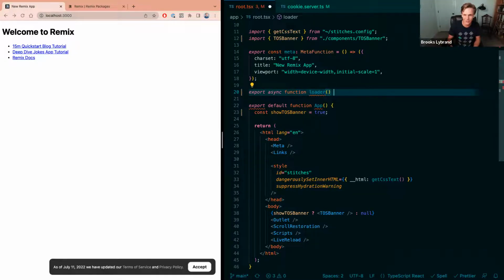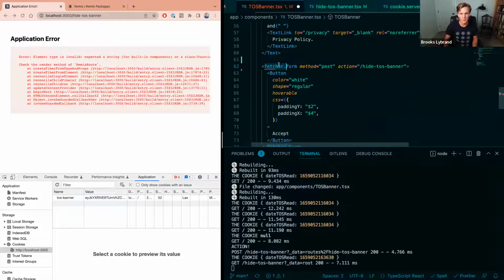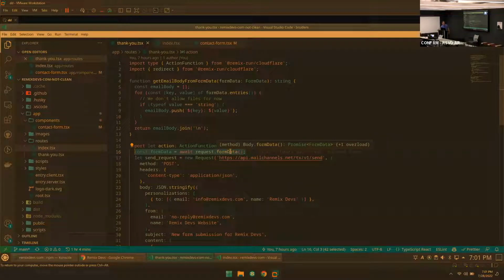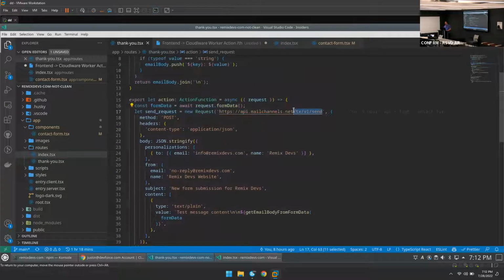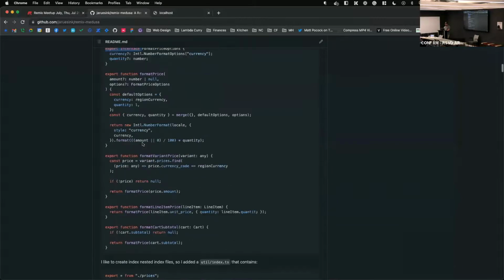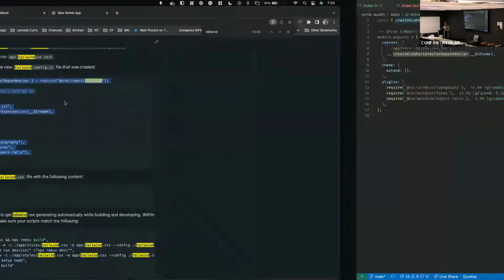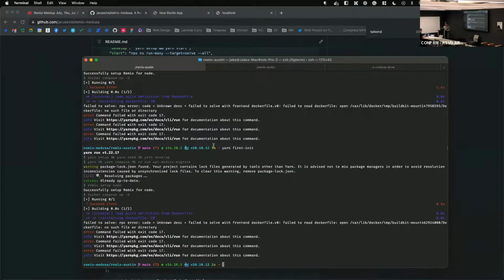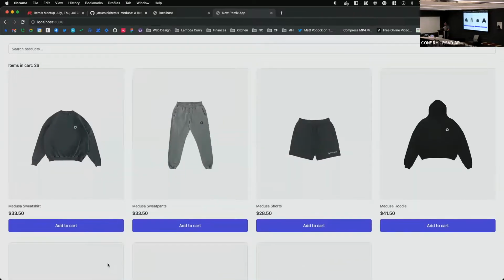Remix Meetup July 28th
This Remix Austin meetup took place at the H-E-B Digital & Favor Eastside Tech Hub in Austin, TX on July 28th. We had 3 amazing speakers present!

00:00 Creating a Terms of Service Banner – Brooks Lybrand
11:29 Sending Emails in Cloudflare with Remix Forms – Justin Reynolds
34:42 Headless e-commerce with Medusa, Remix, NX and Tailwind – Jake Ruesink
1:21:39 Goodbye

Sending Emails in Cloudflare with Remix Forms – Justin Reynolds
Remix gives you full control of your entire stack, which makes creating a service like a contact form with auto email capabilities incredibly easy. Watch as Justin runs through putting all the pieces together for a simple and free solution.

Headless e-commerce with Medusa, Remix, NX and Tailwind – Jake Ruesink
Jake will show us how he and his team at Lambda Curry are able to effectively and rapidly build awesome ecommerce sites with Remix and MedusaJS